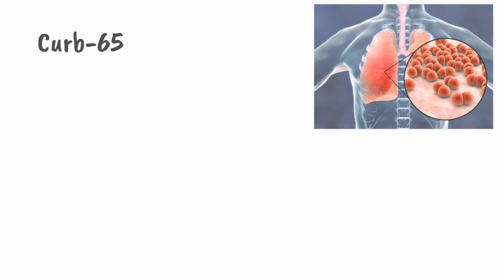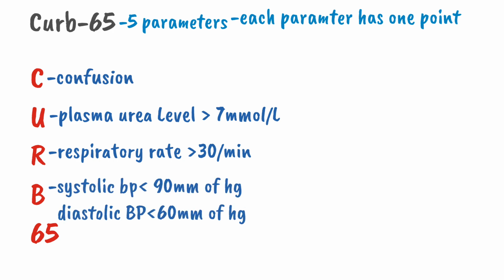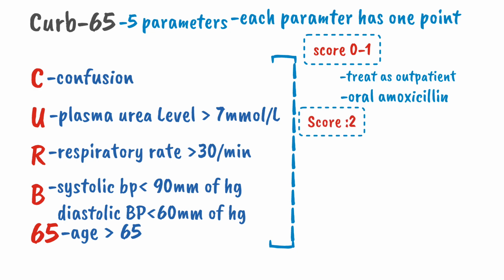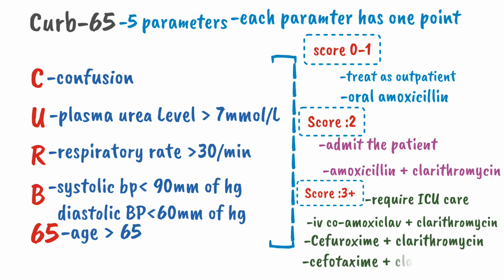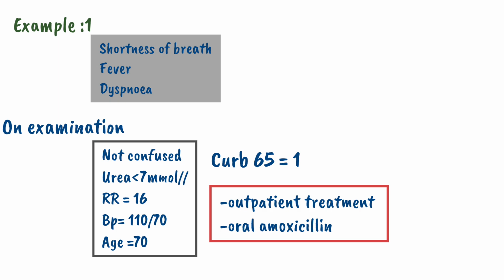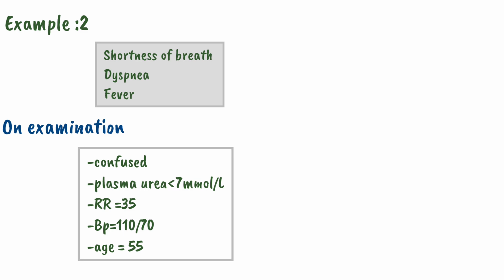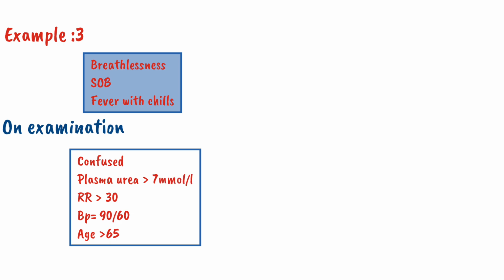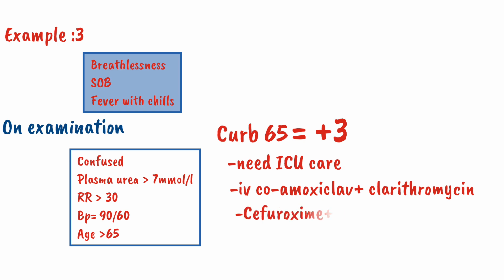CURB-65 Score |Severity of pneumonia & Management Plan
Pneumonia is an infection of Lung to assess the severity of pneumonia and admission in hospital we use CURB 65 Criteria / Score

This Video Explains CURB 65 In detail along with Example hopefully it's helpful to u guy

00:00 Introduction
00:20 CURB 65 Criteria /Score
02:15 Example 1;  Outpatient management
02:56 Example 2 ; Hospital admissions
03:46 Example 3 ; ICU care